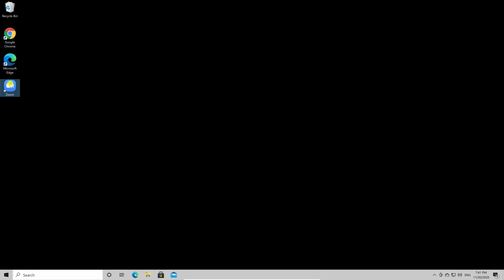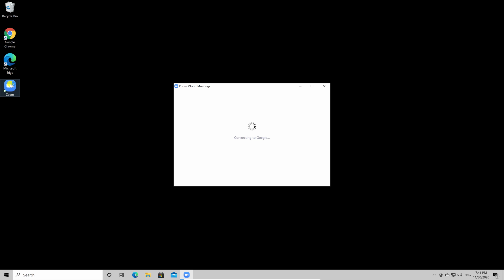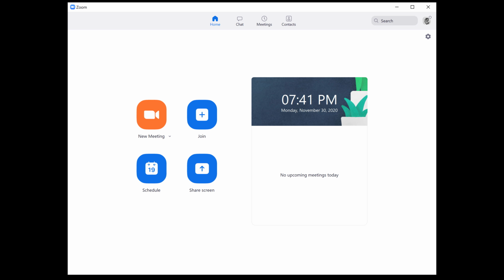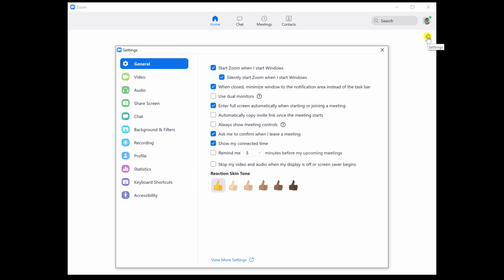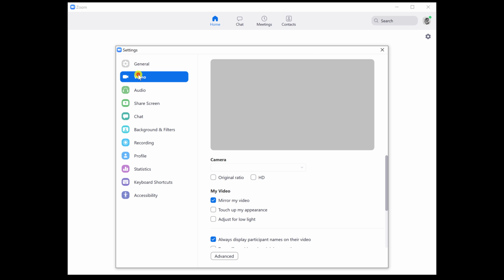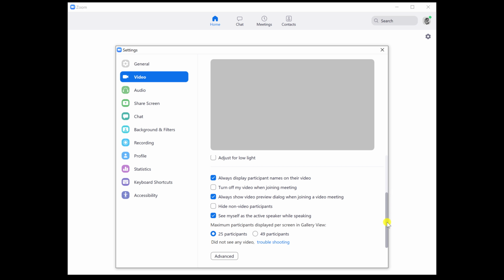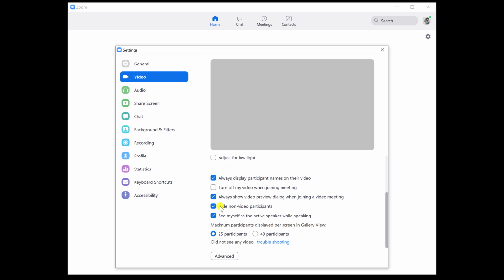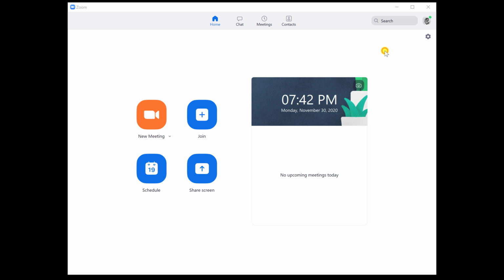How to Automatically Hide Persons Who Do Not Have a Camera on Zoom Tutorial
You can automatically hide persons that do not have the camera powered ON on Zoom for Windows.

This will help you see on Zoom the person who are active and will not get your display flooded with connections. So if you have actually forty people connected and only 20 have a camera. On then you will see on one page all people.

Learn more about How to Automatically Hide Persons Who Do Not Have a Camera on Zoom Tutorial.